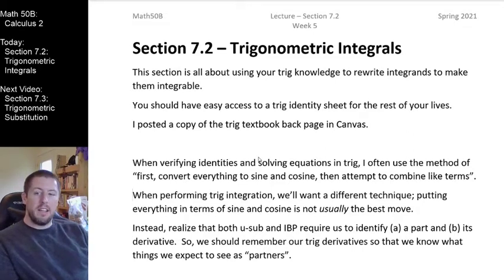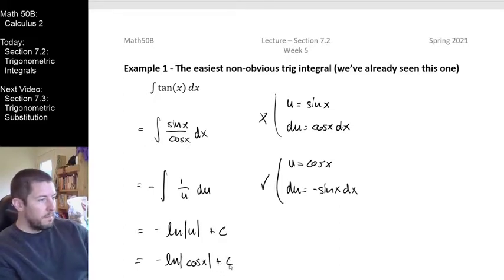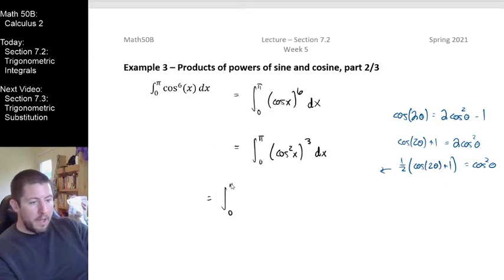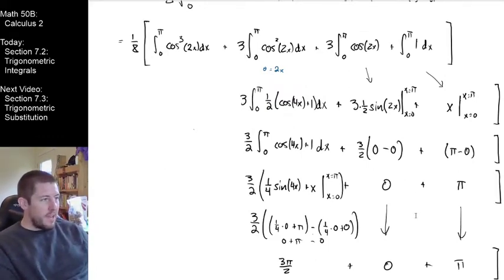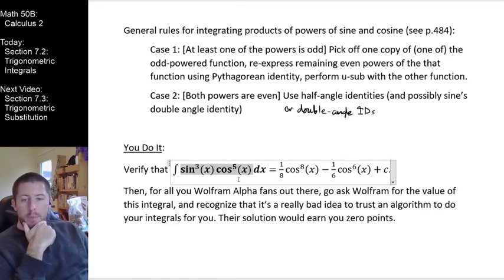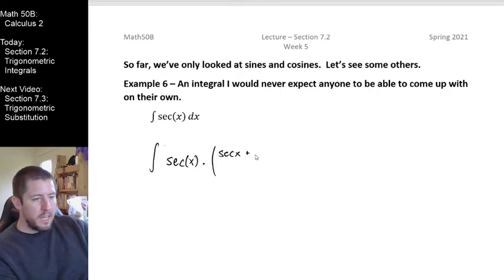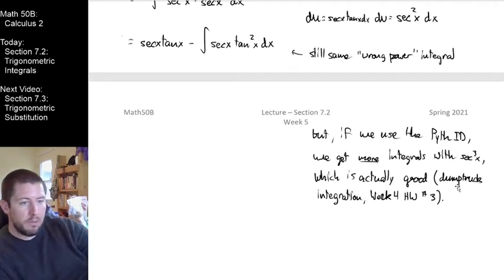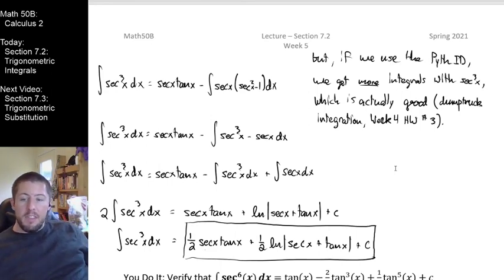Math50B - Section 7.2